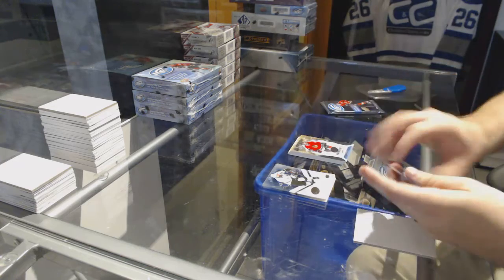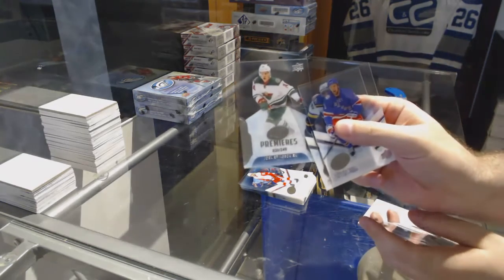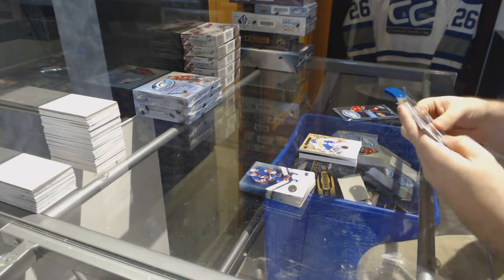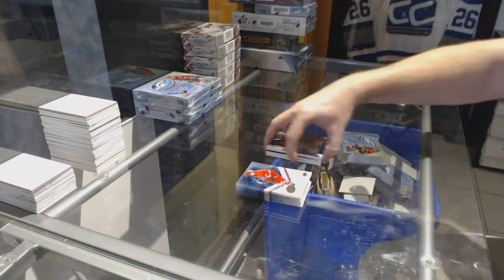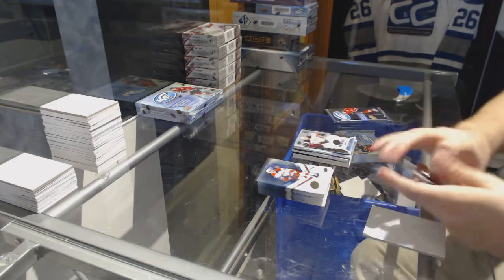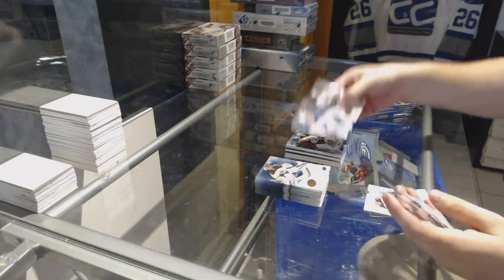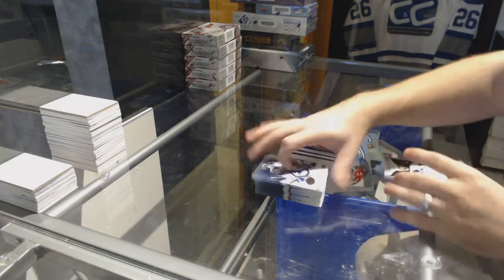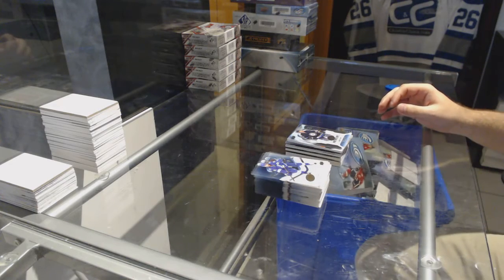16-17 Upper Deck Ice Hockey 4 Box Break - C&C GB #7384